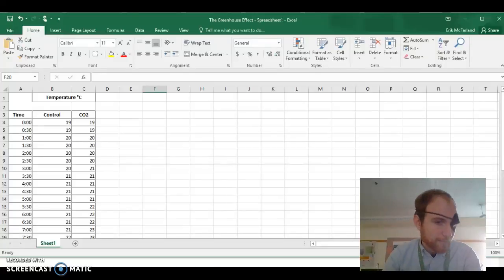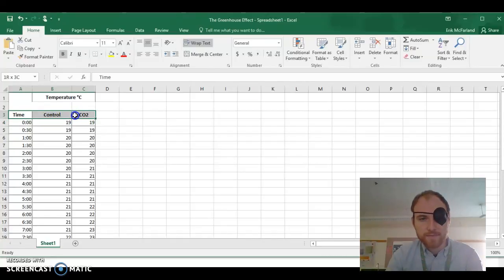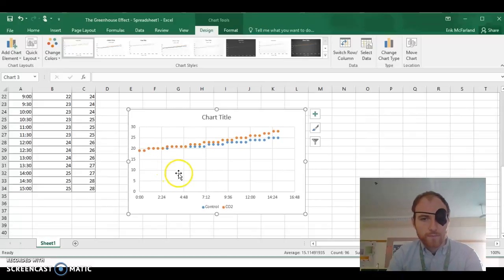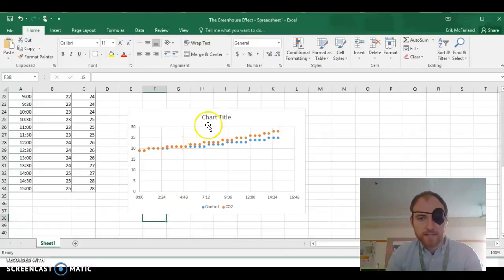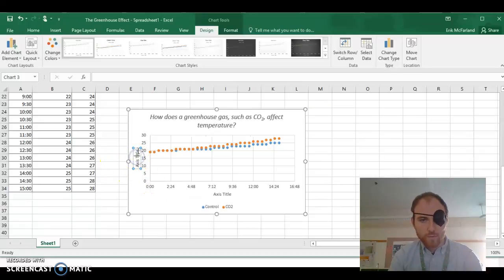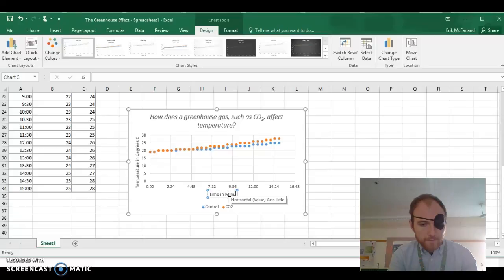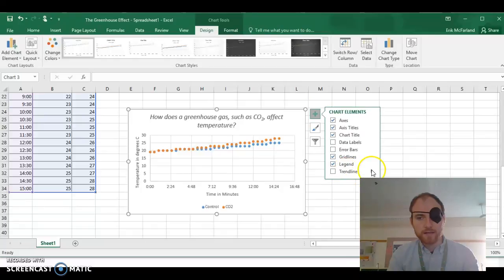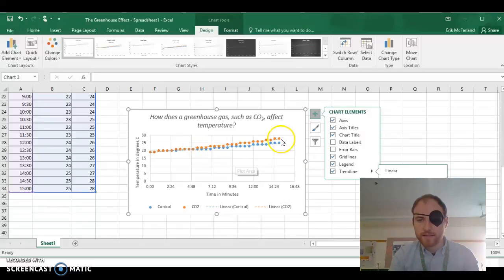Greenhouse Effect Graph